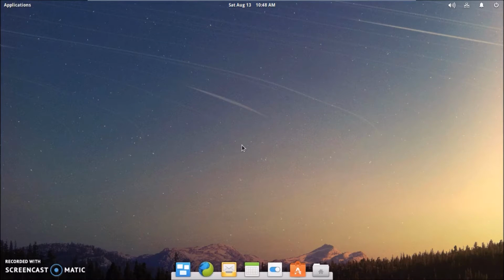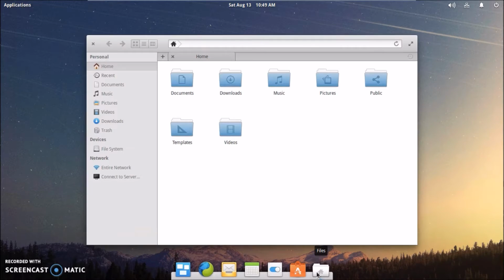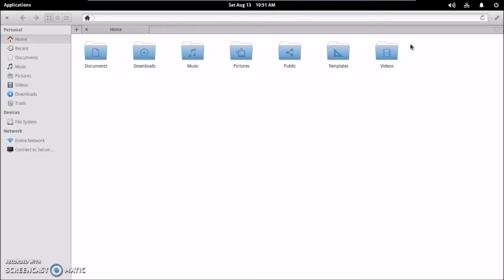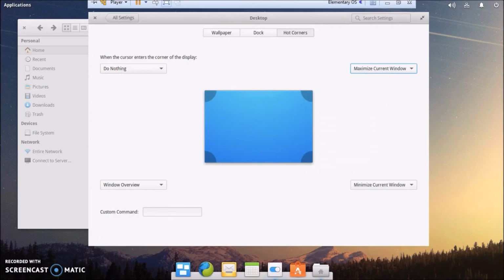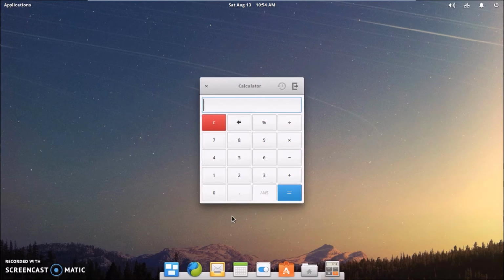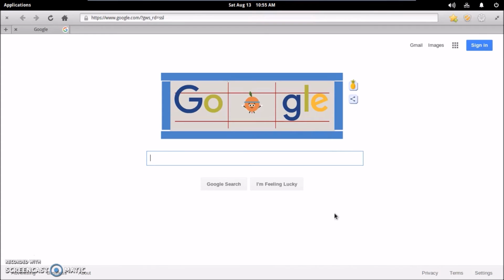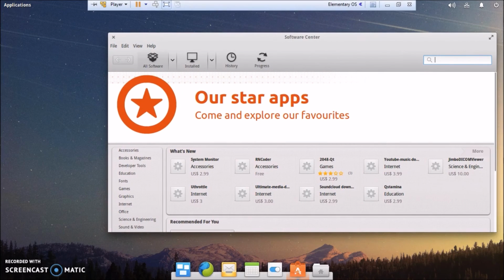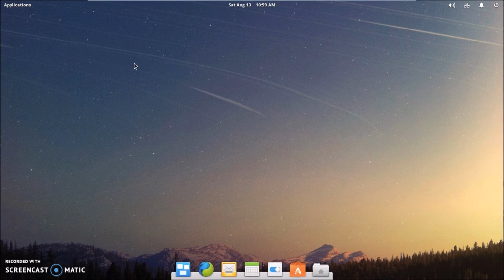Introduction to Elementary OS